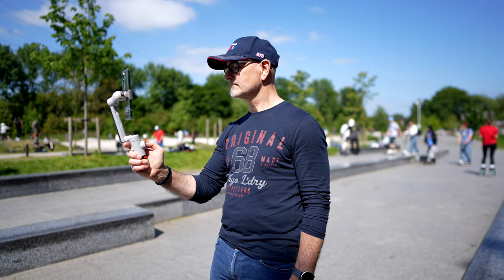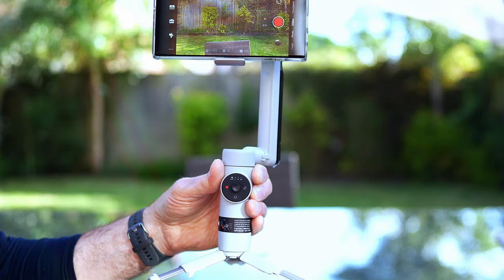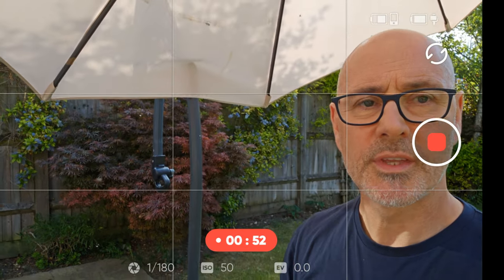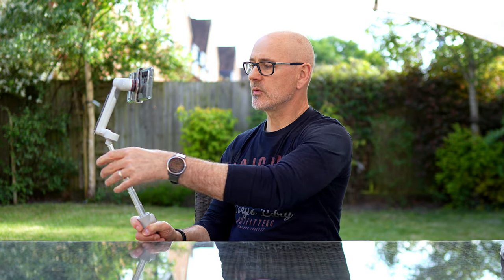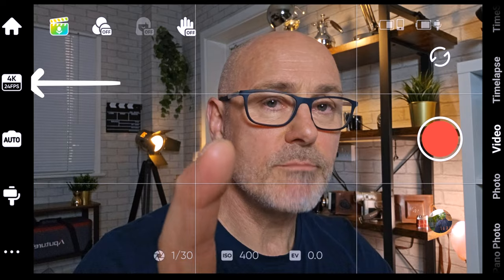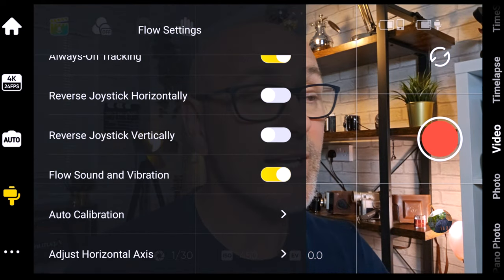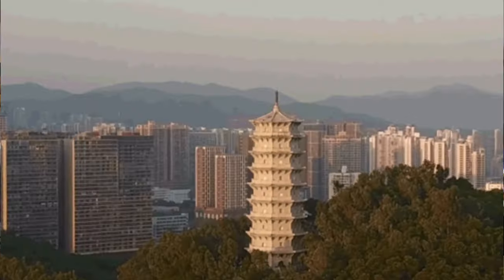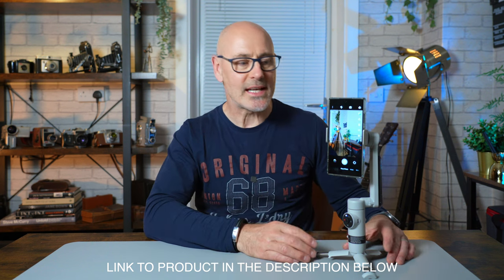Insta360 Flow Smartphone Gimbal USER GUIDE TUTORIAL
💥 The Insta360 Flow smartphone gimbal tutorial takes you step-by-step from unboxing, setting up, how the buttons work, downloading the Insta360 Flow App and a detailed tour of the app showing how all the functions work and how to use them. This quick start guide will save you time so you don't have to read the manual. If you're like me and want a quick and easy way of creating content then check out this smartphone gimbal. I love the way it's so quick to set up and the stick pulls out to make a tripod for selfies or as a desktop video camera that tracks your movements.
⭐ GEAR MENTIONED
Insta360 Flow Smartphone Gimbal Stabiliser

🛒 This channel is supported through our affiliate partnerships so if you are interested in any of the products I've recommended or used to create this video you will find all the links here where I have tried to find the best deals for you.
⭐ VIDEO CONTENTS
0:00 - Introduction
00:27 - Set Up
01:35 - Button Tour
04:55 - Downloading Mimo App
05:19 - How To Use App
11:07 - Conclusion
 ⭐ BUSINESS CALL
⭐ CONNECT
The content of this video is my personal opinion and was not reviewed or paid for by any outside persons.